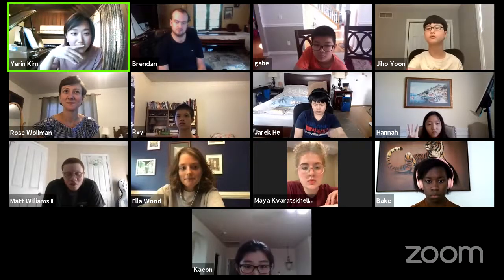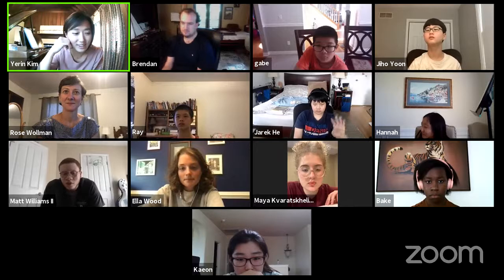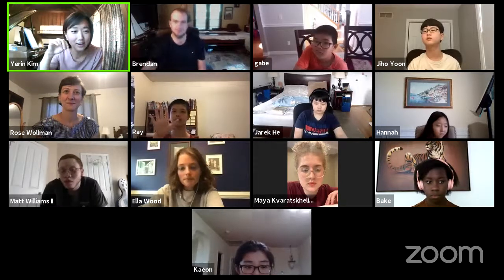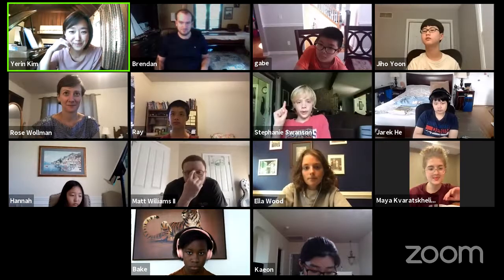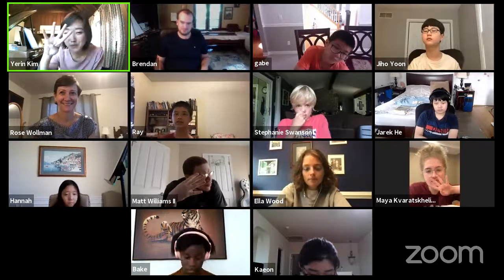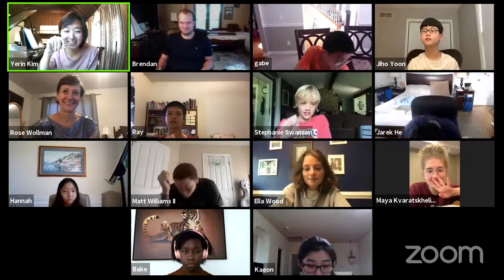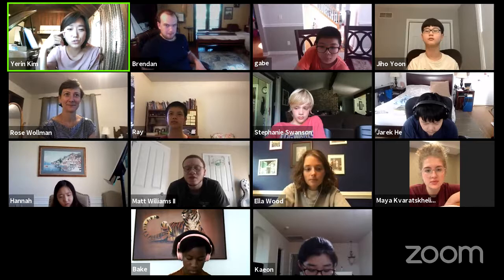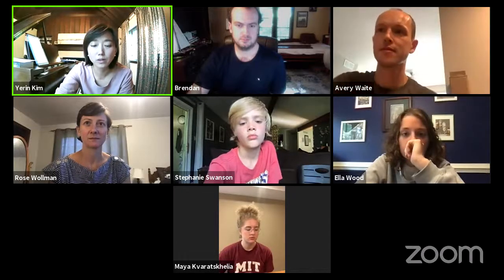Rose Wollman & Yerin Kim Lecture - Chamber Music in the Bend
“How do you listen? Chamber Music Tips”